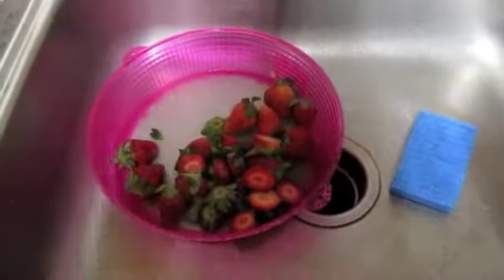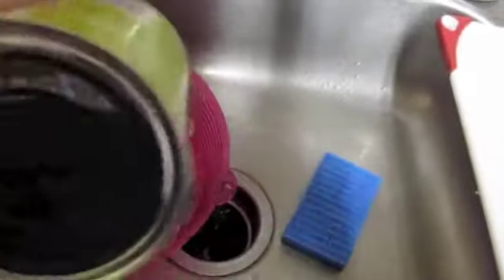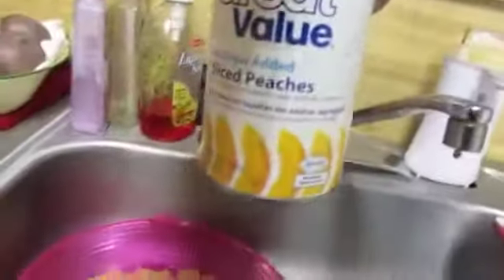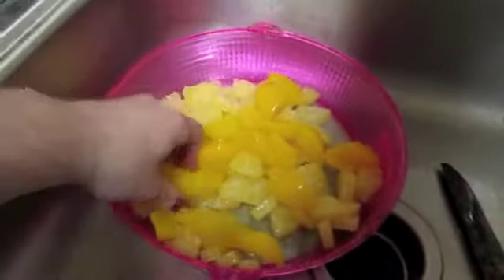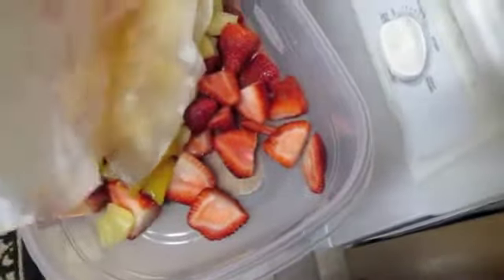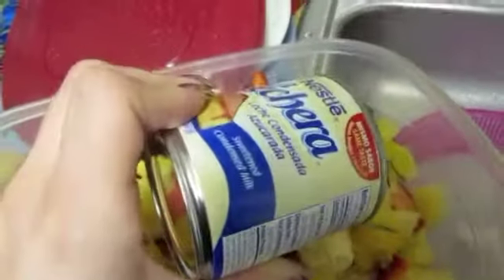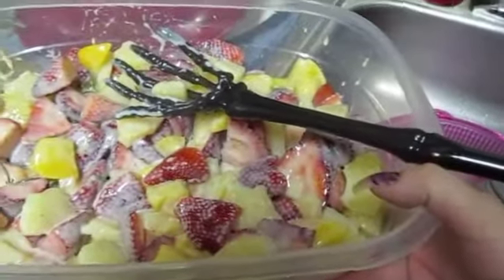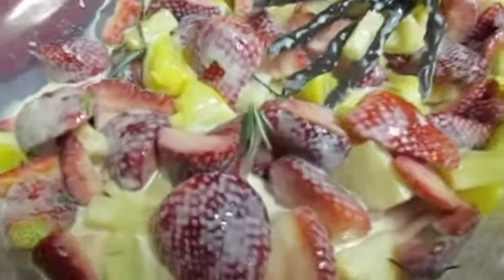Witchy Fruit Salad